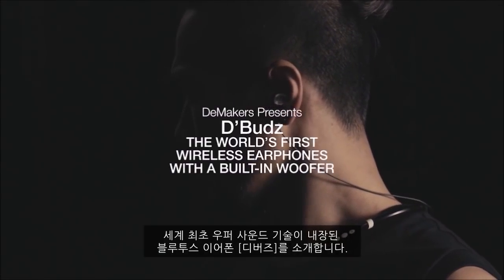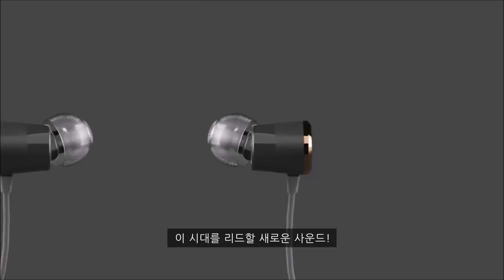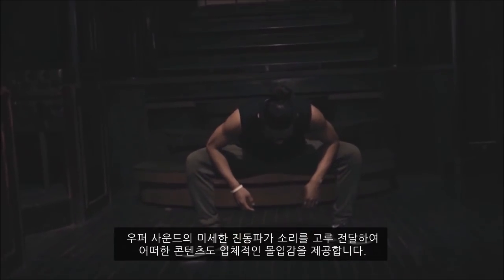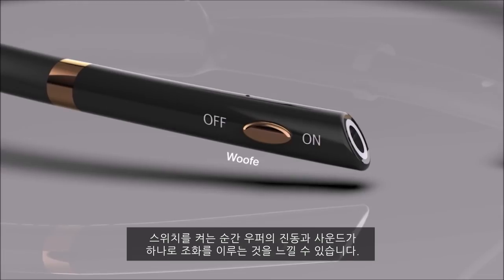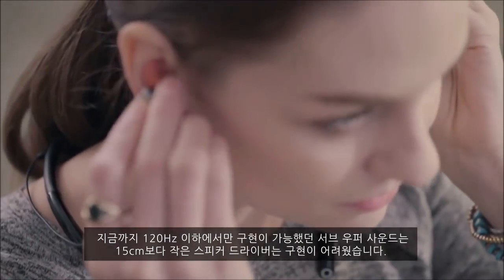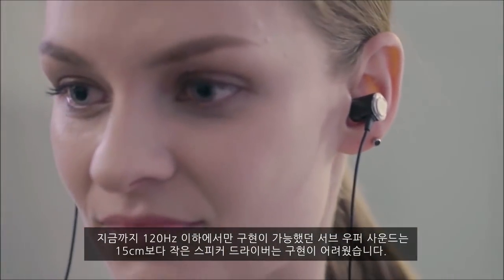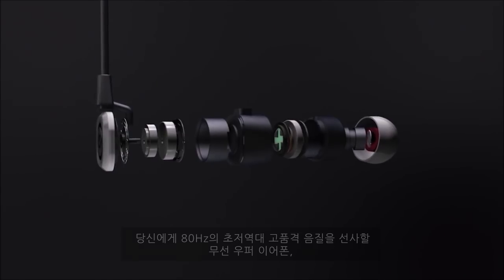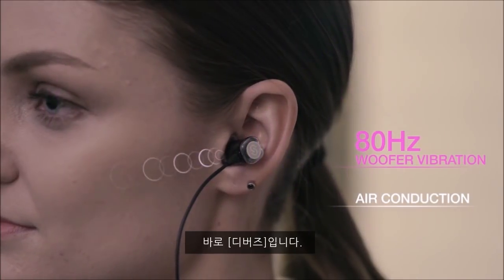D;Budz trailor 세계최초 우퍼가 내장된 블루투스 우퍼이어셋 '귀속의 홈시어터'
디버즈 블루투스 우퍼이어셋 제품은 우퍼진동자의 특허기술을 기반으로 개발된 제품이다.
그동안 초저역대를 재생하는 서브우퍼는 6인치(150cm) 이하에서는 구현이 어려웠던 기술로 저음 재생의 공간감이 좋은 300cm 이상의 우퍼스피커를 선호해 왔다.
D’Budz(디버즈)는 세계최초로 서브우퍼를 재생하는 1cm의 진동자와 고해상도의 다이나믹 스피커가 결합된 듀얼방식으로 기존에는 대형 스피커에서만 가능했던 서브우퍼의 기능을 마이크로 유닛으로 소형화 함으로 휴대용 음향기기로 개발된 제품이다.

블루투스 방식의 우퍼이어셋은 베이스의 웅장함과 저, 중, 고음의 명료한 사운드를 사용자의 음향 선호도에 따라 우퍼기능을 ON, OFF 함으로 언제 어디서나 ‘귀속의 홈시어터’와 같은 콘서트의 현장감을 즐길 수 있다.

디버즈는 블루투스 본체에 연결된 이어폰(L/R)부가 별도로 분리되는 구조로 배터리에 충전이 필요할 경우 이어폰부를 분리해서 연장케이블(기본 구성품으로 제공)에 연결할 경우 유선형의 우퍼이어폰으로도 사용이 가능하다.